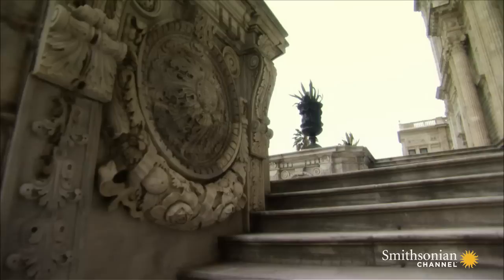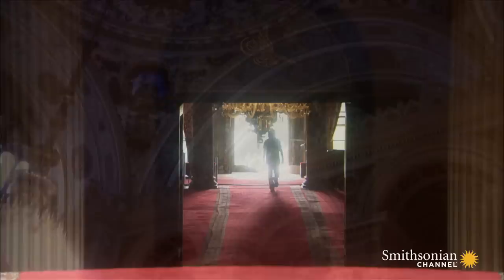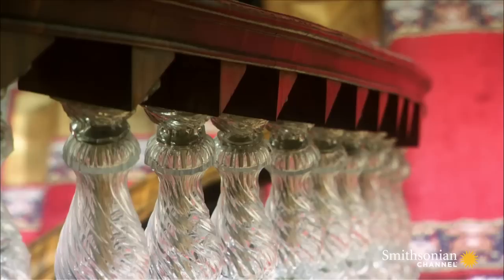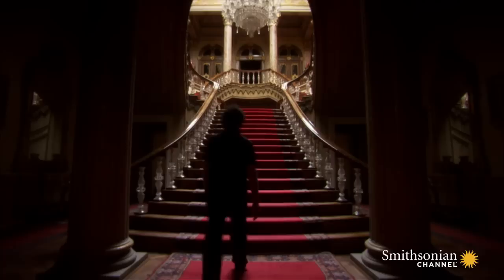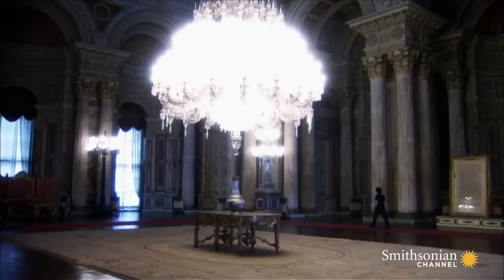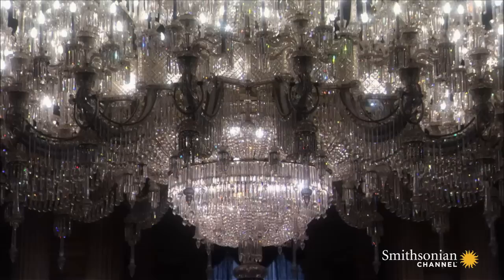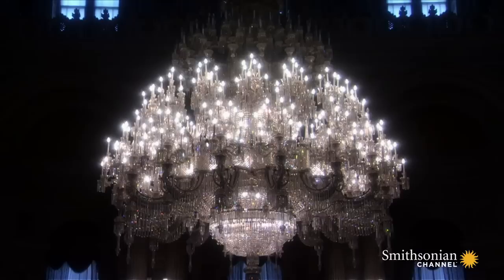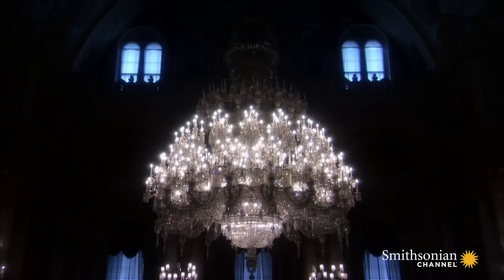The Ultimate Rococo Monument: Dolmabahçe Palace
The Dolmabahce Palace is the ultimate Rococo monument, flaunting the power of the Ottoman Empire. But lavish ornamentation comes at a high cost: the structure propelled the administration toward financial collapse.

From: EAST MEETS WEST: The Story of the Ottoman